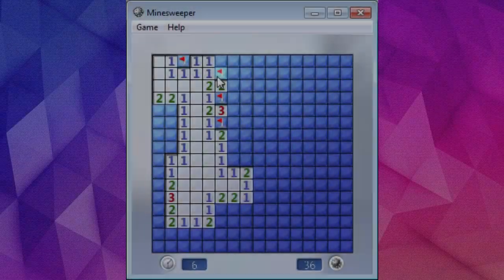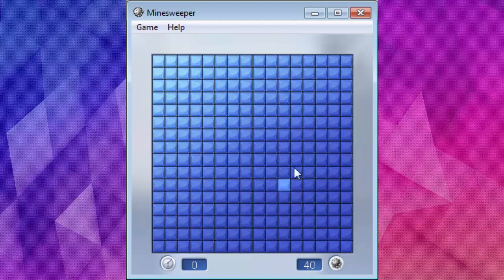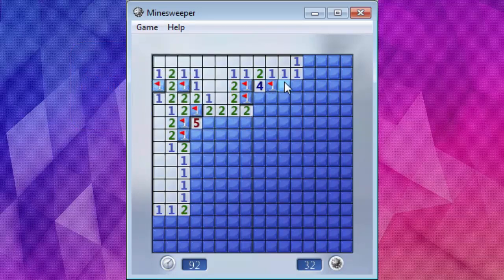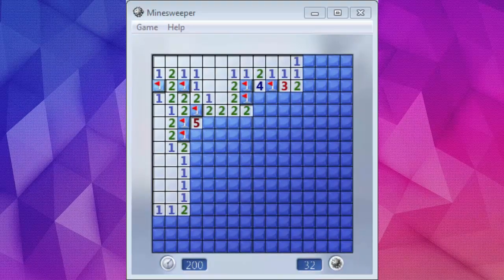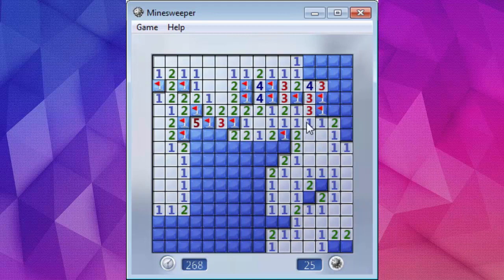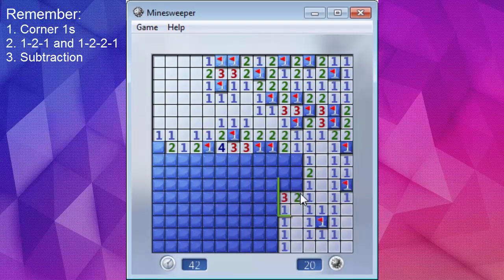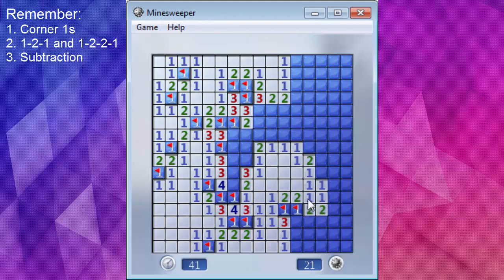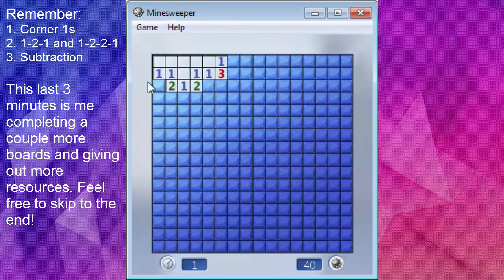How to Play Minesweeper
It's on literally every PC; work, school, everywhere. Might as well learn to play it right?

Minesweeper is one of my favourite things to pass the time with, and since there isn't a bunch of amazing resources to learn how to play I thought I'd make a video explaining the basics. Saying that, I didn't know about 1-1 and 1-2 while making this, but the 1-2-1 and 1-2-2-1 are the most well known and a great place to get started.